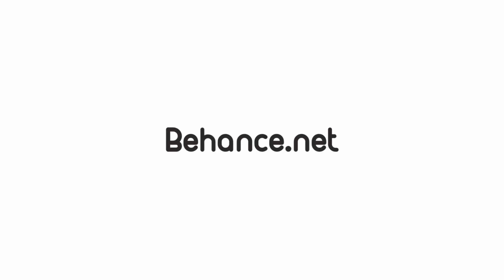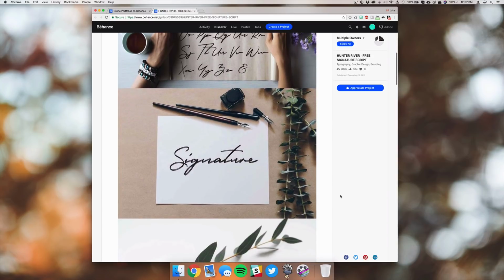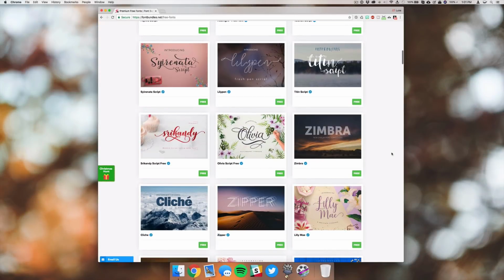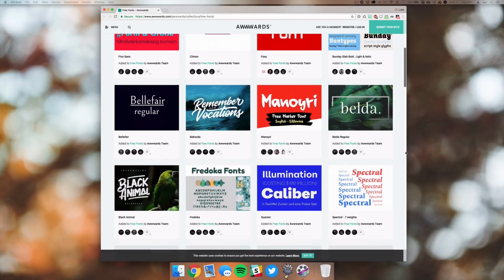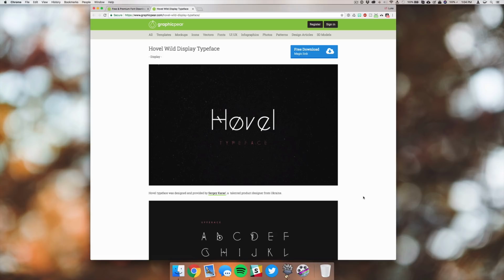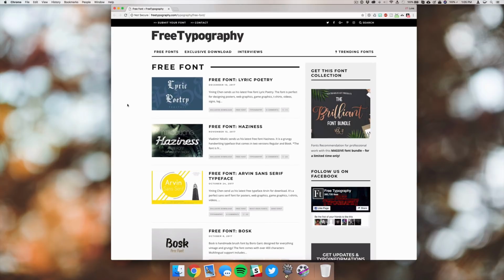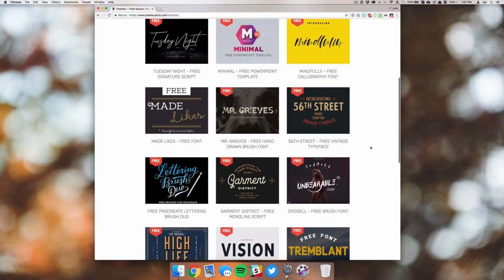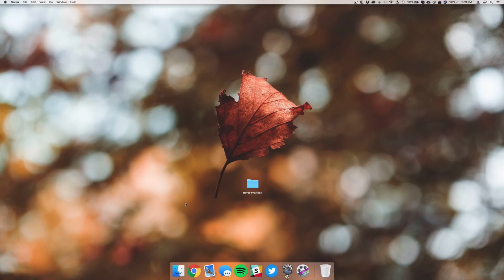Best Websites for FREE FONTS!